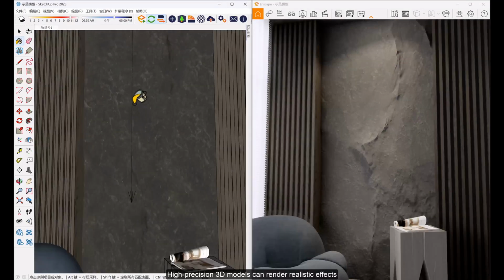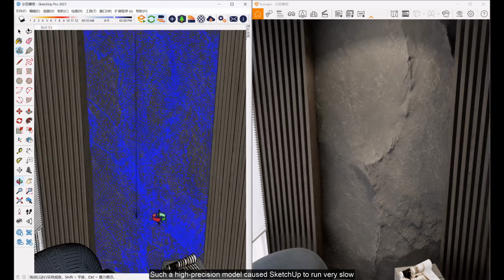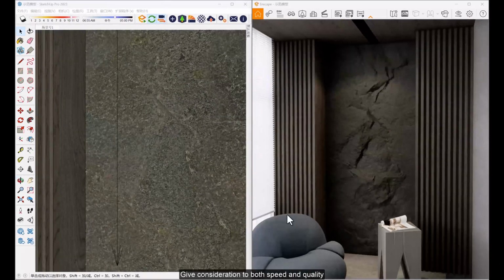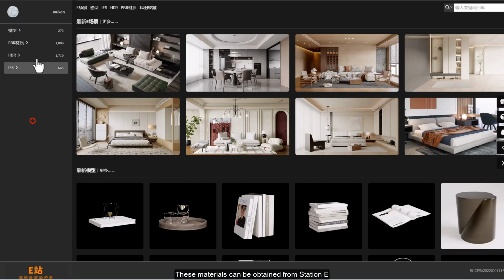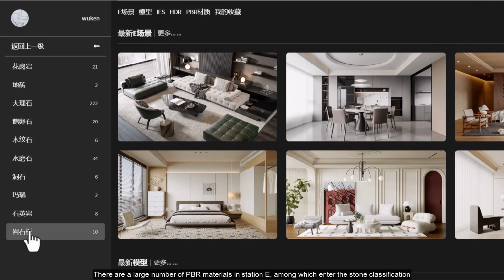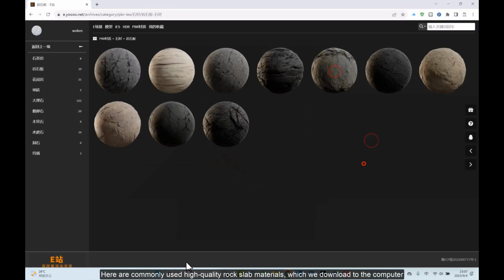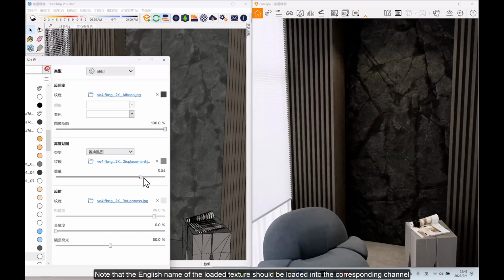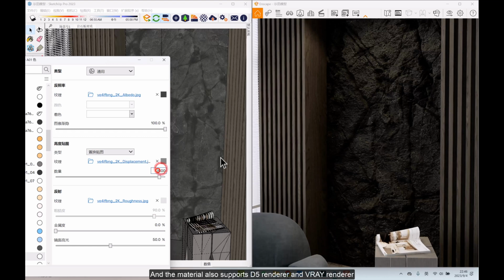How to adjust the material effect of real rock slab in SketchUp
The rock plate material is often used in interior design. SketchUp can render a very realistic rock texture. The concave and convex texture of the rock is truly visible. We can freely control the concave and convex intensity in the renderer. These materials can be obtained from the E station. And the material also supports D5 renderer and VRAY renderer.